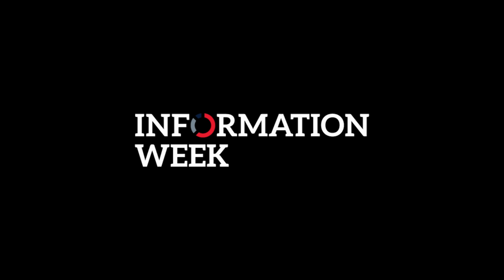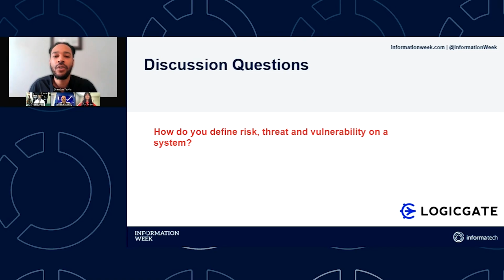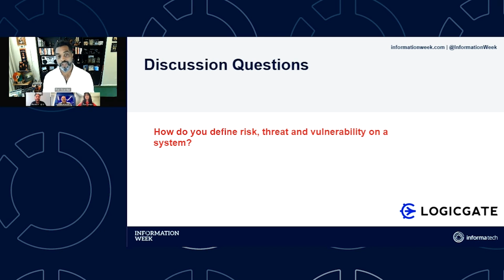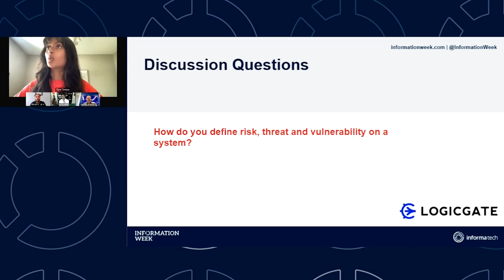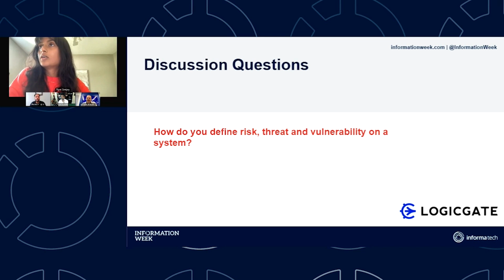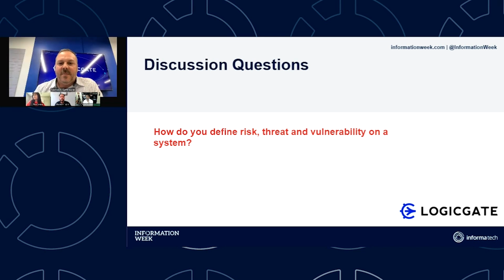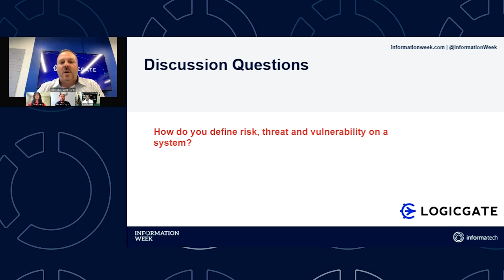Unveil Unseen Threats With an Enterprise Cyber Risk Assessment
In this archived panel discussion, Ron Guerrier, CTO of Save the Children; Riya Sanjay, senior professional services manager of LogicGate; and Nicholas Kathman, CISO of LogicGate, share ways to develop a custom-fitted cyber risk assessment strategy for your enterprise.

The broadcast was moderated by Brandon Taylor of InformationWeek.

This segment was part of our live webinar titled, “Your Enterprise Cyber Risk Assessment.” The event was presented by InformationWeek on July 17, 2024.

By attending this broadcast you’ll learn:

- How to realistically assess your company's vulnerabilities
- How to identify and prioritize risks to information and systems
- How to select controls to mitigate and treat identified risks
- Methods to improve overall resiliency and cyber posture
- Why documenting, reviewing, and regularly updating findings is critical

View the entire “Your Enterprise Cyber Risk Assessment” live webinar on-demand